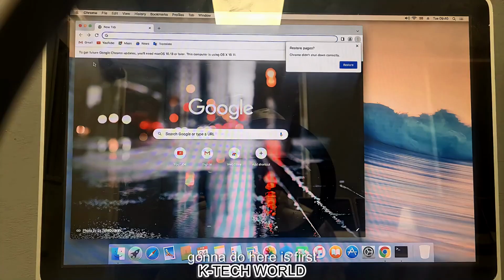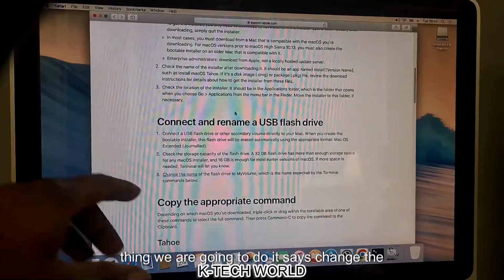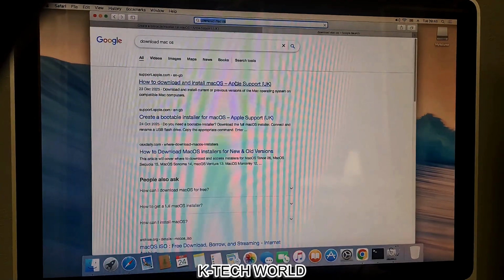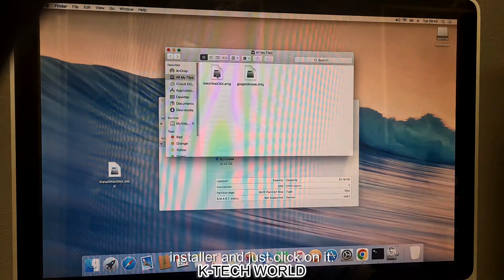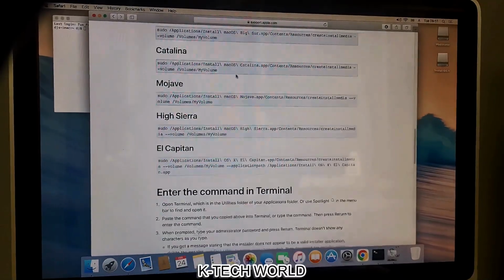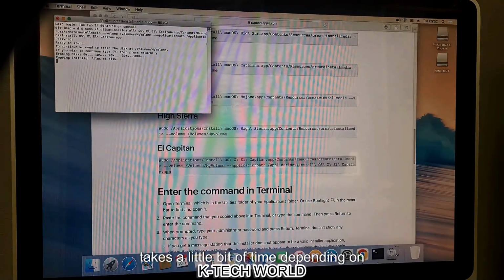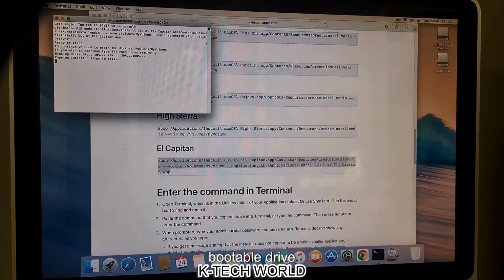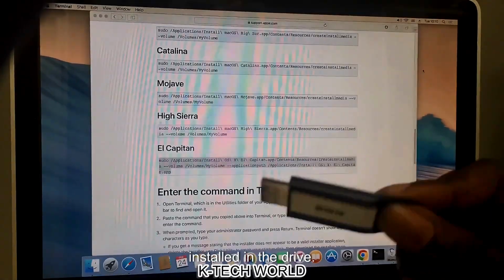how to create bootable installer USB for MACOS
how to create a bootable USB MACOS for Any MAC